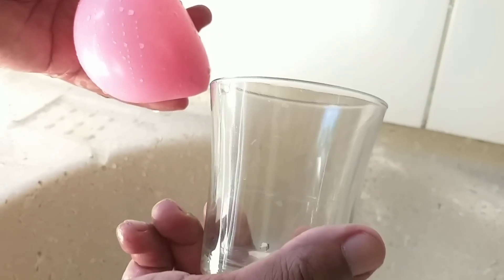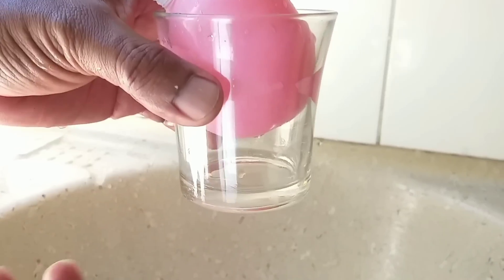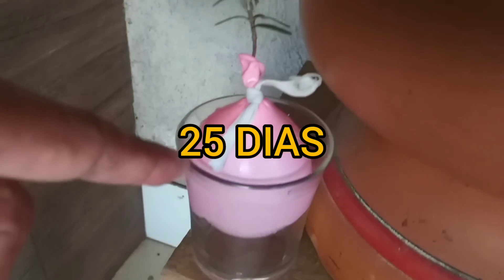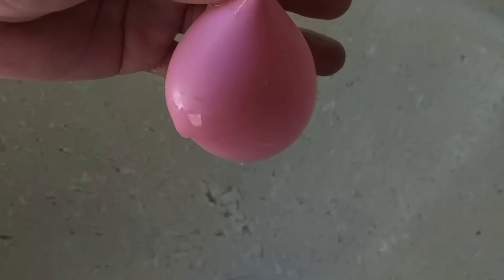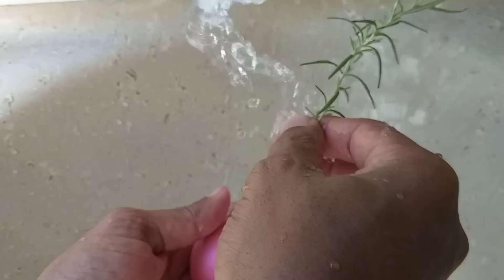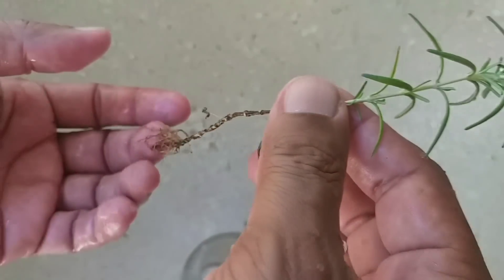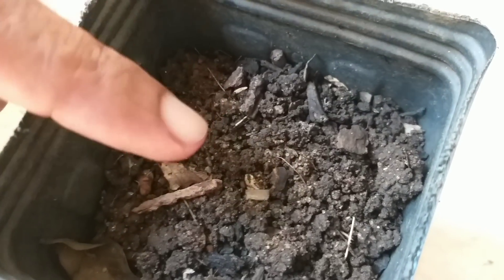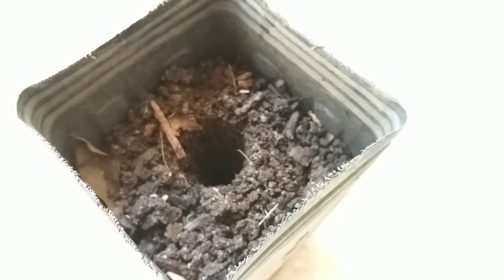ESPETACULAR!! ENRAIZAR GALHOS dentro do BALÃO (NOVA TÉCNICA)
Este vídeo eu vim te ensinar como fazer sua estaquia de alecrim, quando você fazer faça com um galho mais fino possível  porque assim facilita o enraizamento de qualquer galho,  se você gostou do meu vídeo se inscreva no canal e compartilhar com os amigos para ajudar no crescimento do canal vida verde seja muito bem vindo obrigado, também não se esqueça de me seguir no Instagram onde compartilho também coisas interessantes sobre plantas.